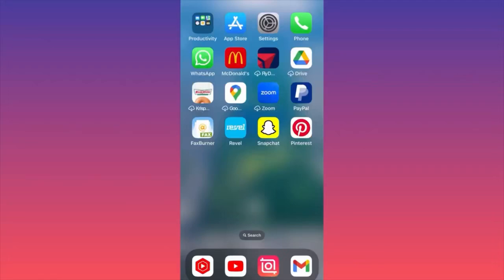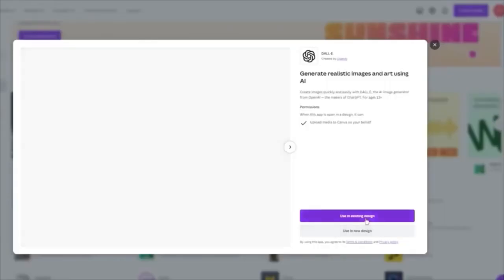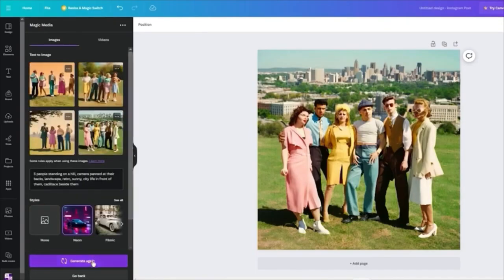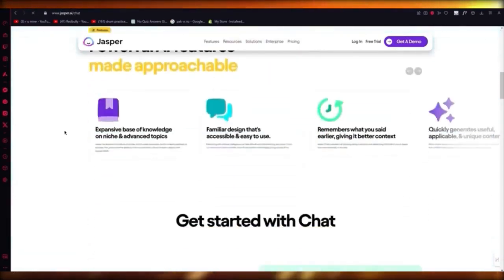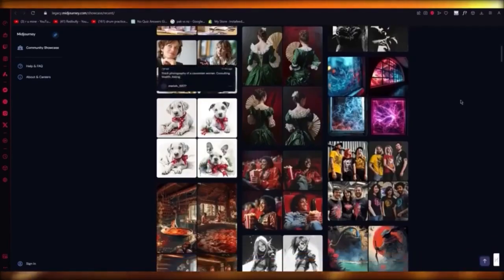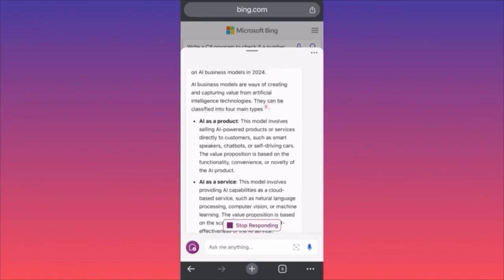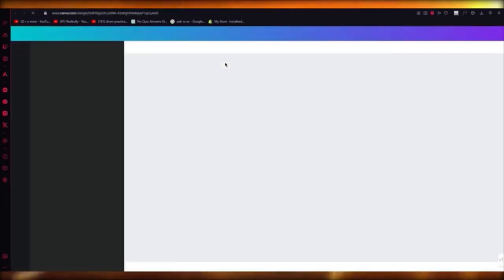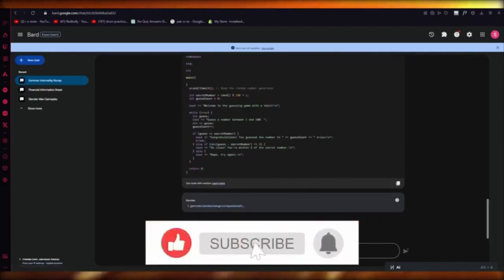How to Download and Install WhatsApp Mobile App Tutorial (2024) Full Guide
🔍 New to WhatsApp? This 2024 tutorial walks you through downloading, installing, and setting up WhatsApp on iPhone or Android—plus NEW features like AI chat assistants and disappearing voice notes!

✅ In This Video, You’ll Learn:
✔ Where to Download WhatsApp Safely (Avoid fake/scam apps!)
✔ Setup Guide: Phone number verification, profile creation & privacy settings
✔ 2024 Updates:
→ Chat filters (Priority, Unread, Groups)
→ Screen-sharing during calls
→ HD photo sharing (No more blur!)
✔ First-Time User Tips:
→ Enable two-step verification (Security MUST!)
→ Customize notification tones per chat

📚Read Elon Musk's Secrets to Success:

📚Read Maximize Results with GPT-3: